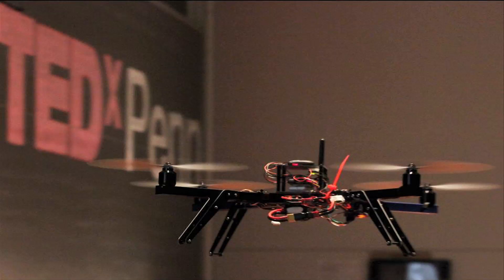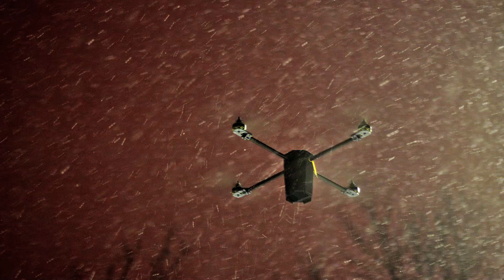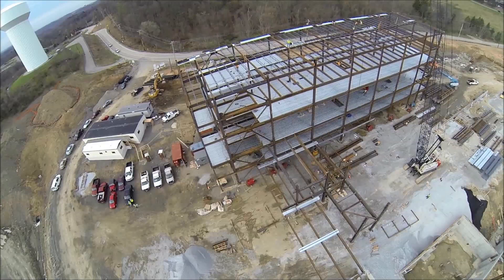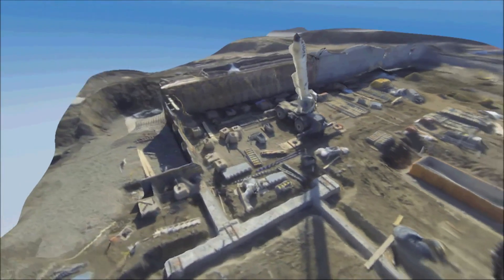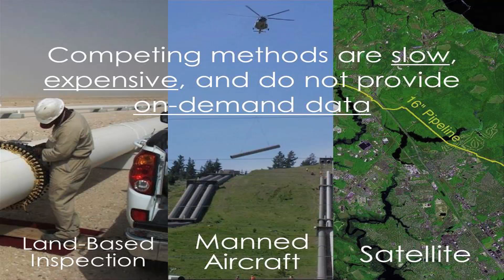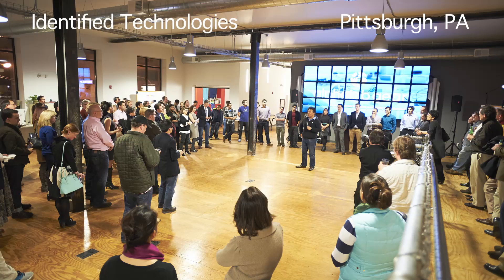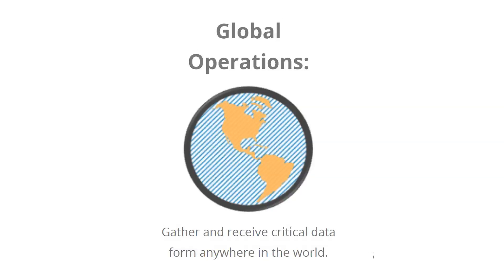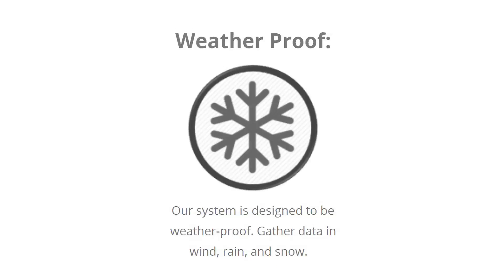Wharton Business Plan Competition 2014 Finalist: Identified Technologies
Identified Technologies, founded by Dick Zhang (ENG'15, on leave) and Andy Wu (PhD'16), is one of the "Great Eight" finalists in the 2014 Wharton Business Plan Competition. Identified Technologies delivers a system of flying robots to collect data, for today's data-driven industrial businesses, in setting where it is too dangerous or physically impossible to currently place sensors.